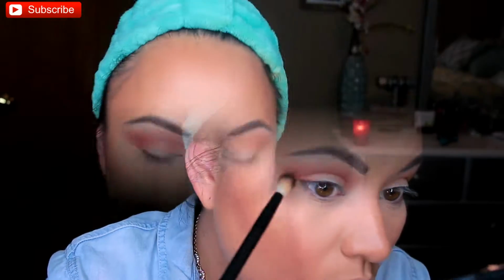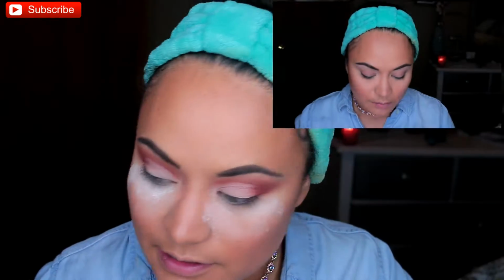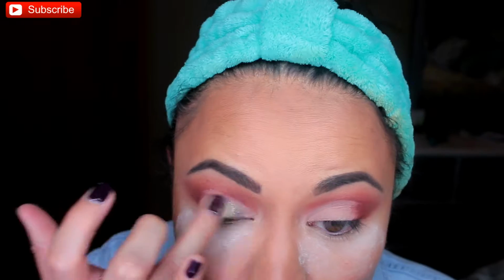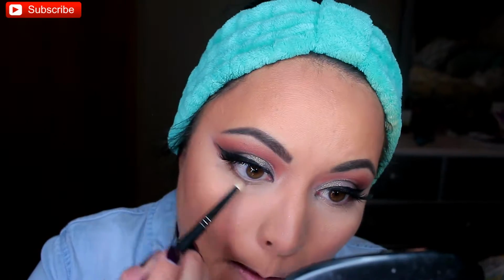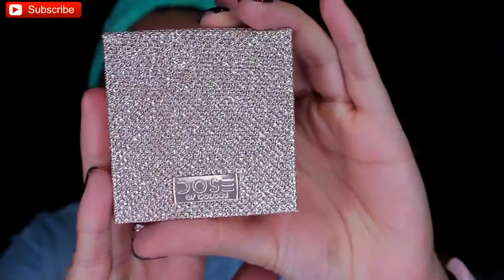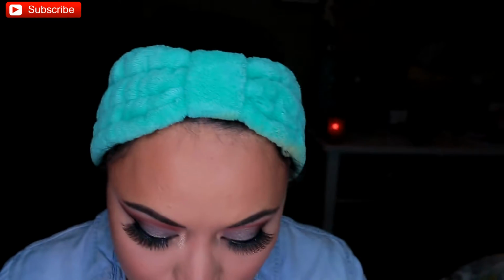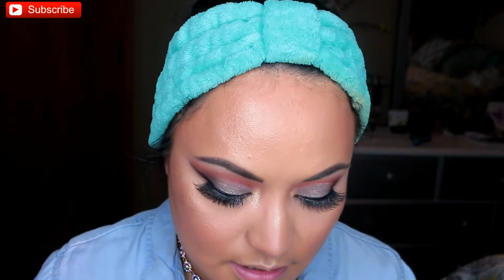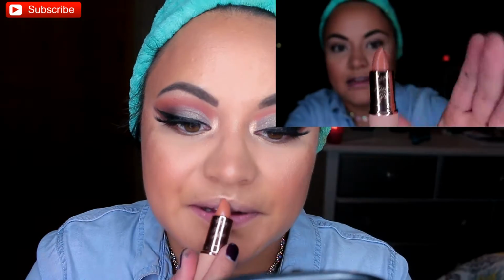Desi Perkins x Katy Collection l First Impressions l Eclipse Luna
Omg you have no idea how excited I was to film this video! I love Desi and Katy! I had to film a video using their products. Let me know what you favorite product is! 😬 Thanks for stopping by and showing my video love!